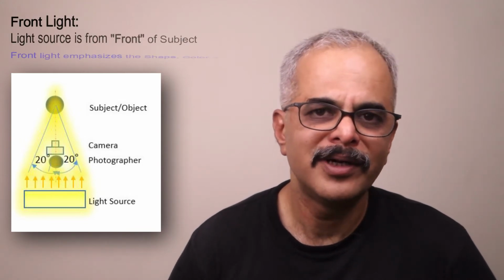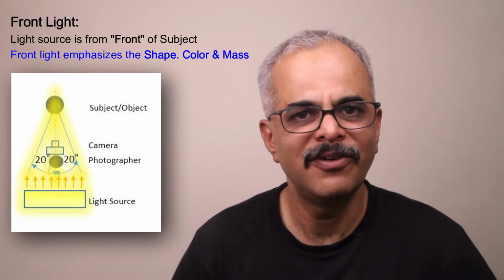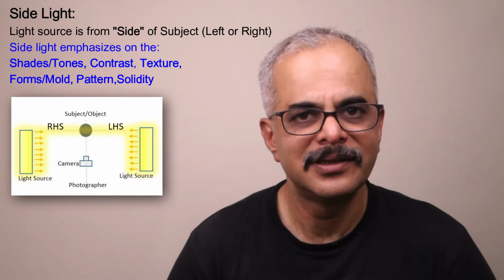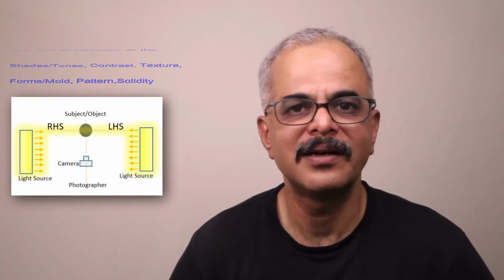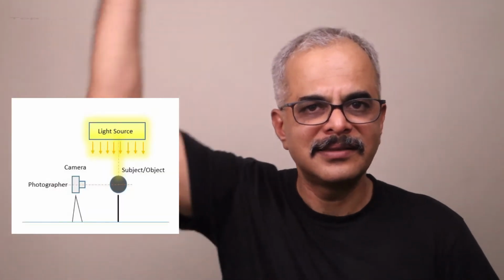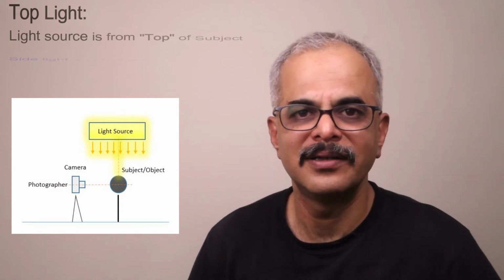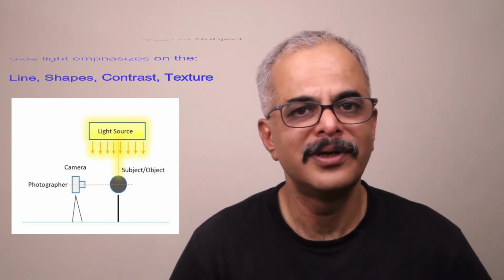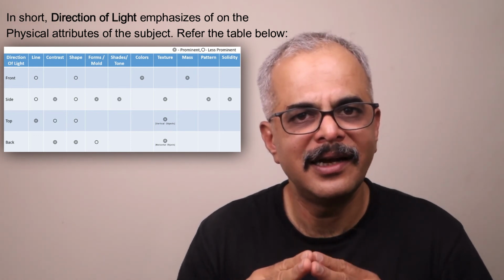3. Basic Photography - Directions of Light & Physical attributes of Subject | The Lens India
This video explains about the Directions of Light and how the physical attributes of a subject or an object is emphasized in the photography